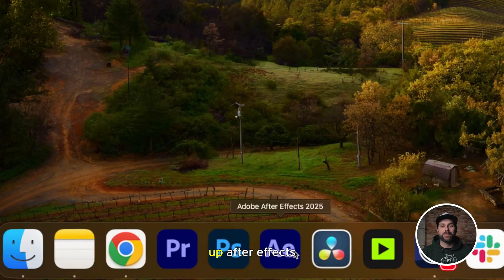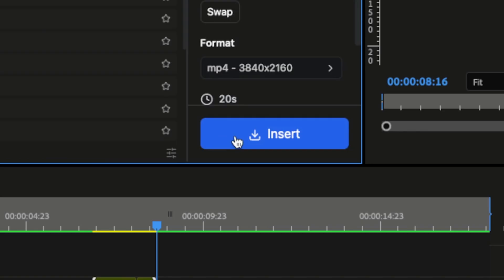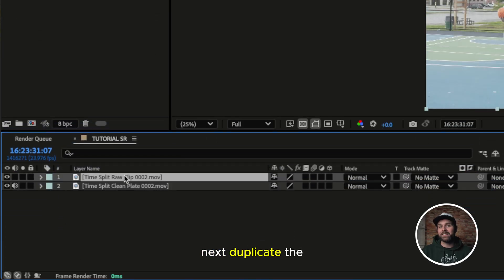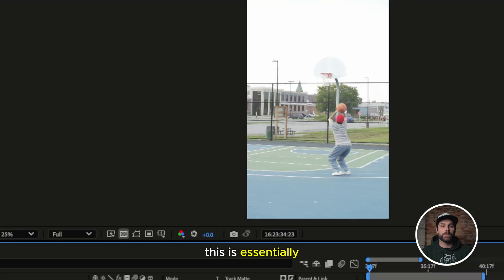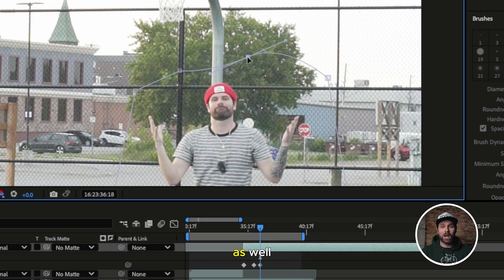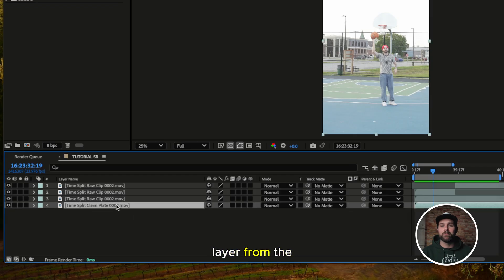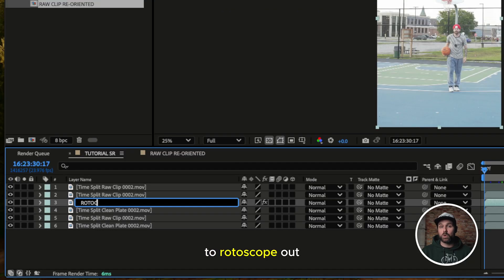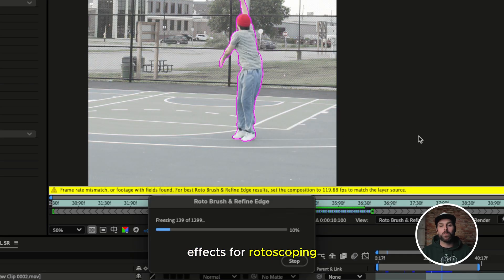How I Faked This IMPOSSIBLE Shot in After Effects (Time Split VFX Tutorial)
I made this basketball shot look impossible — but it’s actually a full VFX trick using After Effects.

In this tutorial, I’ll break down how to pull off the Time Split Effect, where the ball moves in slow motion while the player stays in real time. It’s one of the coolest “fake-out” VFX illusions you can build with just a few layers, masks, and creative planning.

Whether you're working in After Effects or Premiere Pro, this effect is 100% doable with the right approach.

🔥 BONUS: I also show you how I used AI tools like Runway and Topaz to fake slow motion — and how to fix mistakes in post using masking, rotoscoping, and freeze frames.

Runway / Topaz (for AI slow motion)

🕒 CHAPTERS
00:00 - What is the Time Split Effect?
00:28 - How to Shoot for the Effect (Frame Rate + Framing Tips)
00:43 - Using AI Tools to Fake Slow Motion
00:58 - Clean Plate & Tripod Setup
01:25  - Importing Clips into After Effects
01:44 - Splitting the Clip and Slowing the Ball
02:02 - Masking the Subject
02:30 - Fixing the Ball Overlap with Rotoscoping
03:16 - Final Touch: Freeze Frame + Motion Blur
03:36 - Sound Design & Color Grading Tips
03:45 - Would You Have Done This Differently?